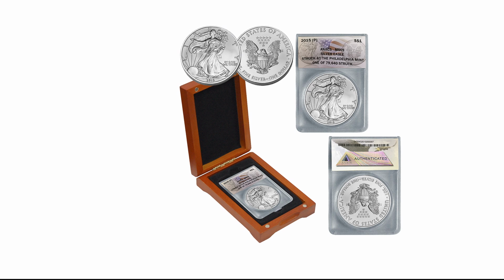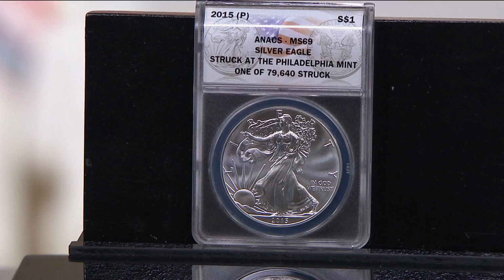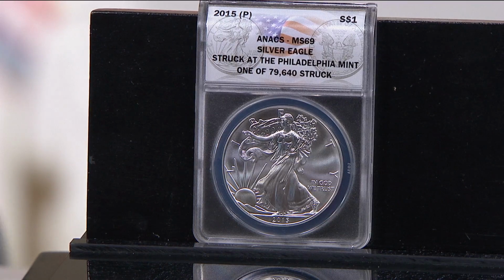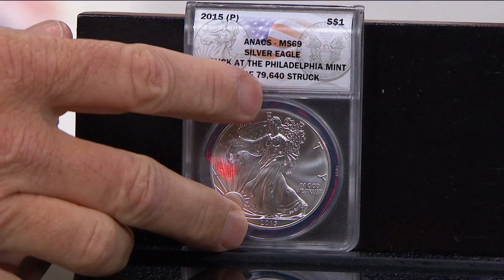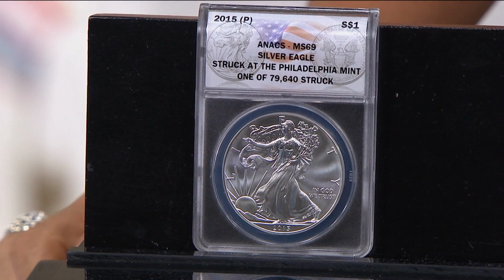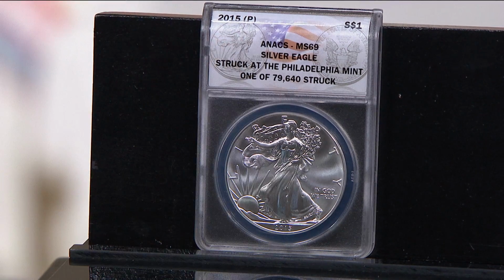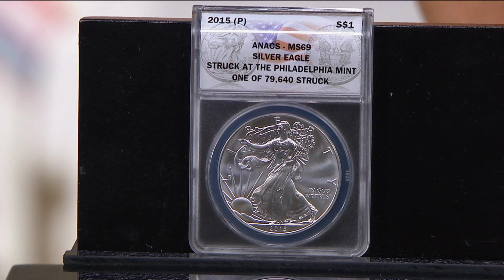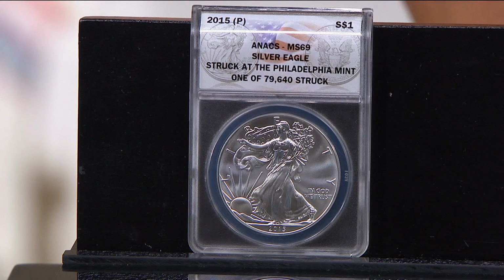2015 MS69 ANACS Silver Eagle Dollar Coin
2015 MS69 ANACS Silver Eagle Dollar Coin
Bring home a flock of Silver Eagles, one majestic bird at a time. This handsome silver coin, one of the most popular in the world, features lovely Lady...